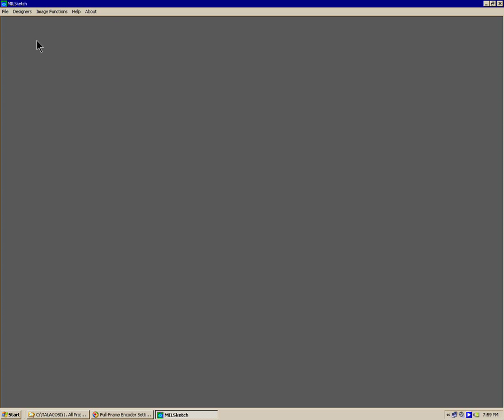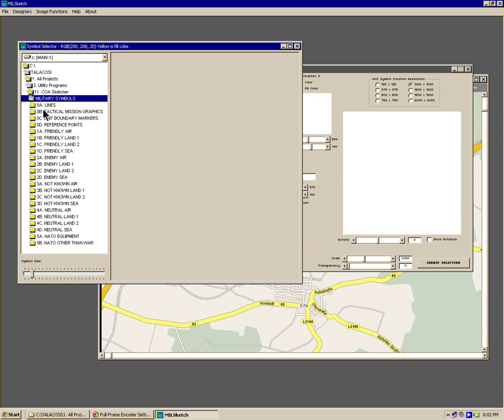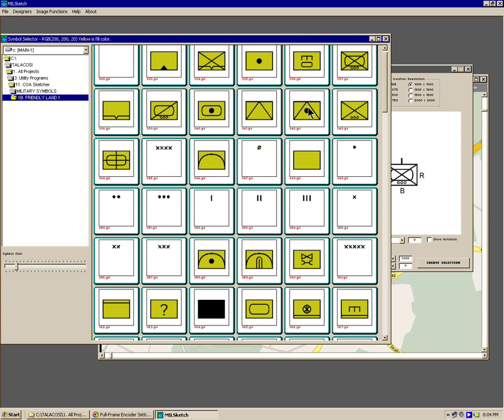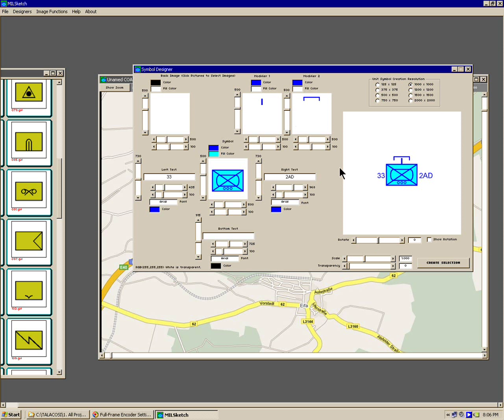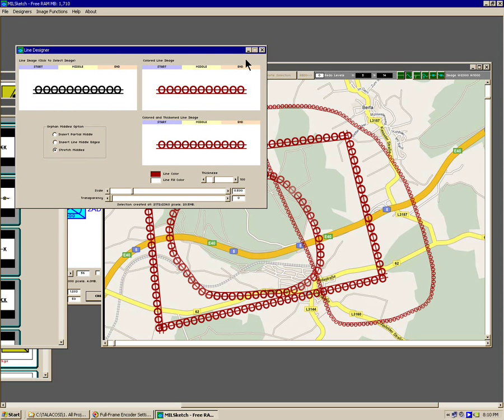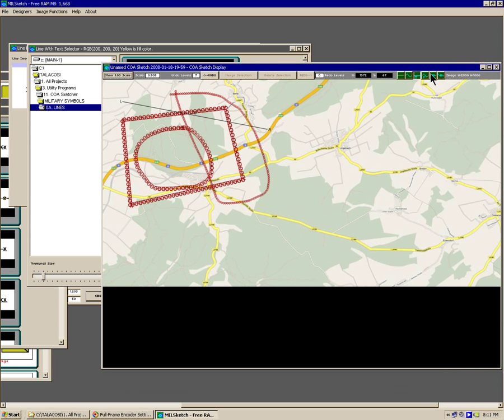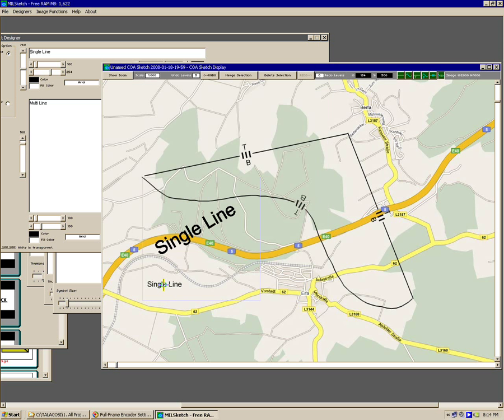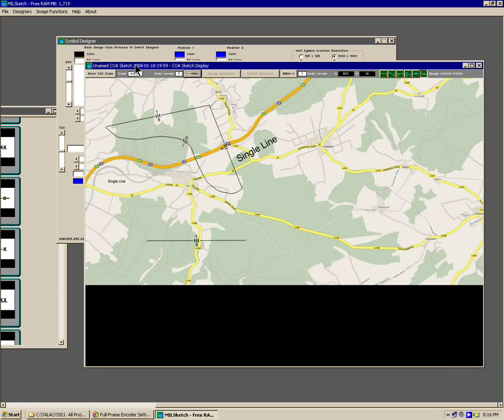MILSketch Tutorial Video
This is a how to video of a program which can be used to make great after action reports from your favorite strategy video games.  Maybe one day i'll use it for Combat Mission - if i ever myself get around to using it!   I'd need 40 hours in a day to do all the things i want.  But in the meantime, i'll put this video up on YouTube for posterity.